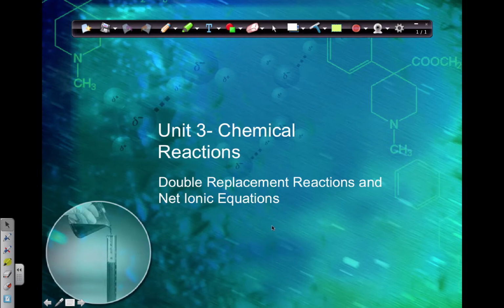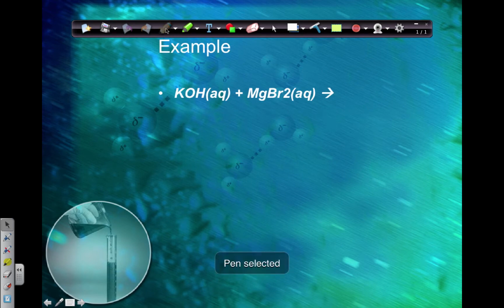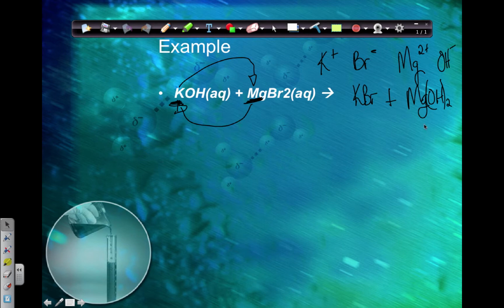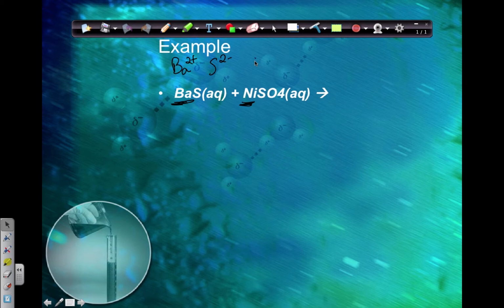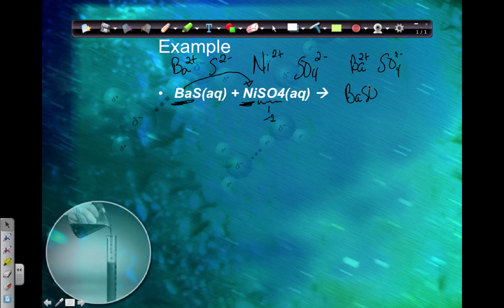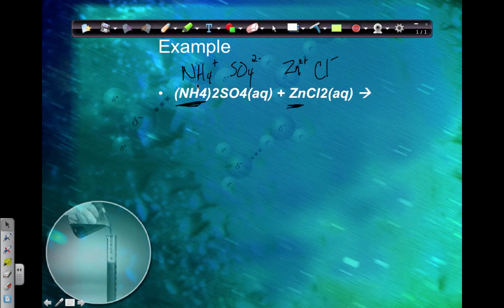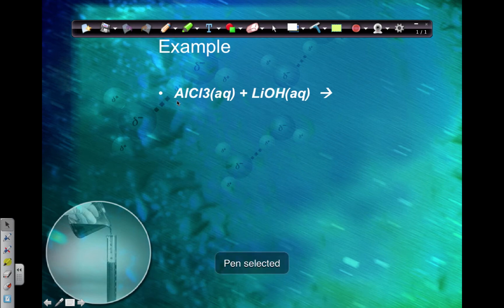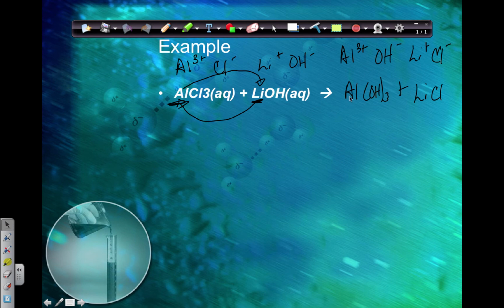APUnit 4 double replacement rxns